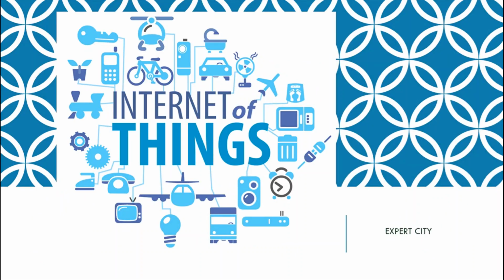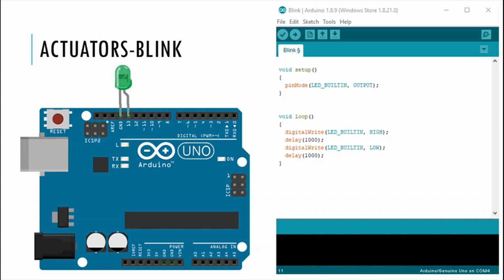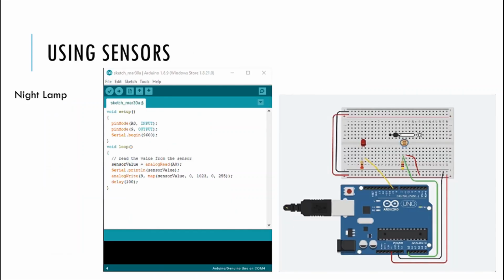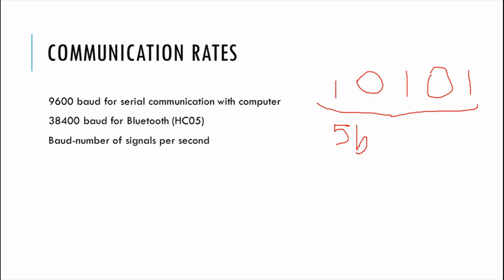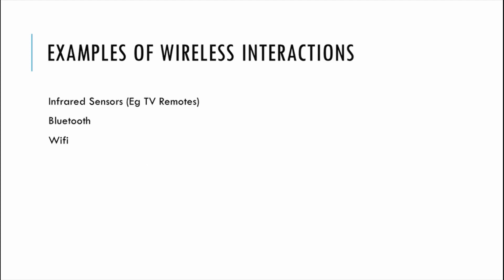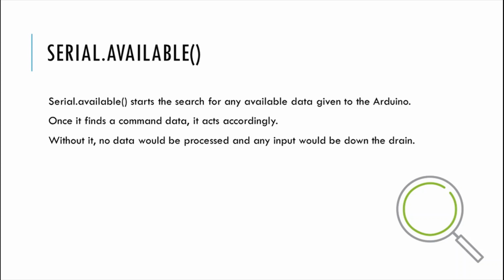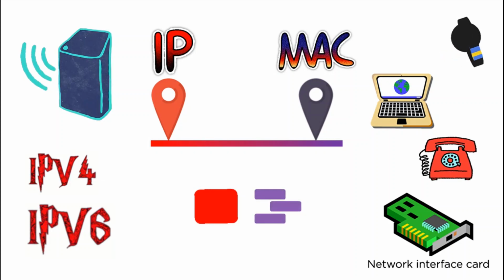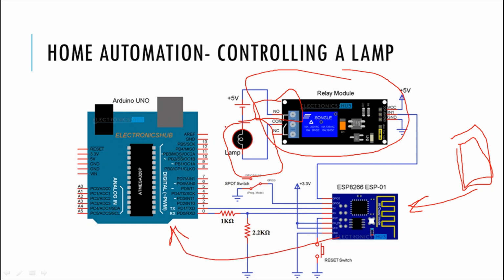Internet Of Things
This video is part of the Tech Insights series. Enjoy!